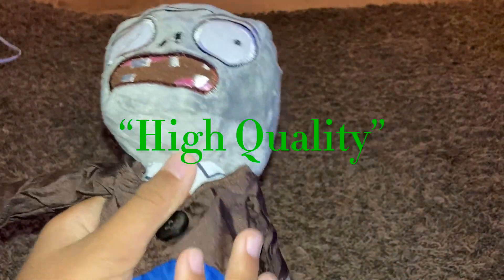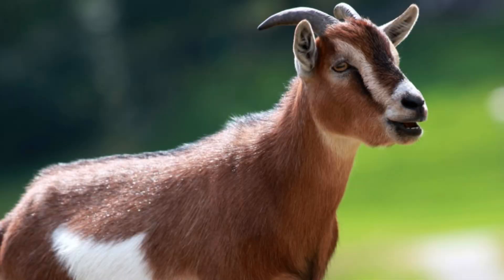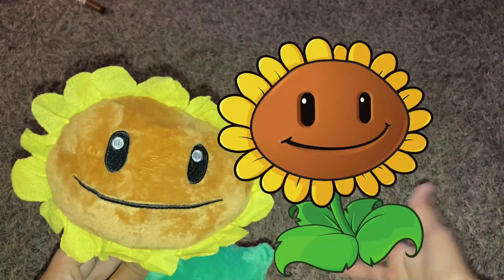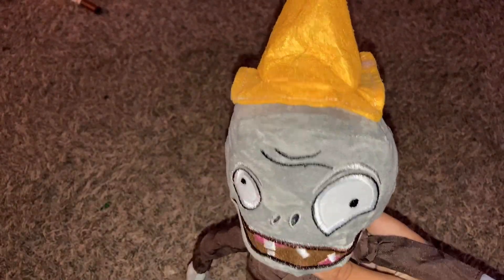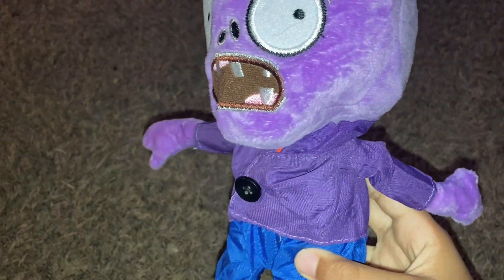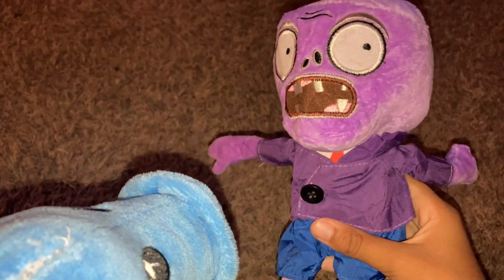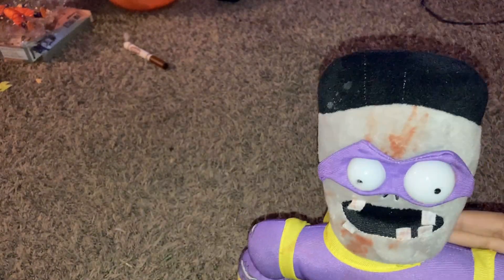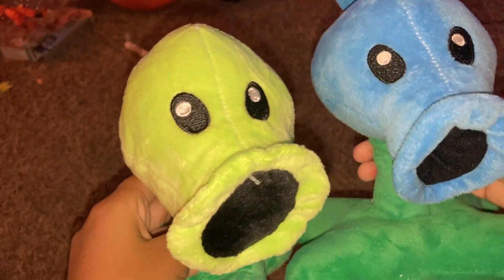Linxin PVZ Plush Review!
PLUSH VID COMING TOMORROW